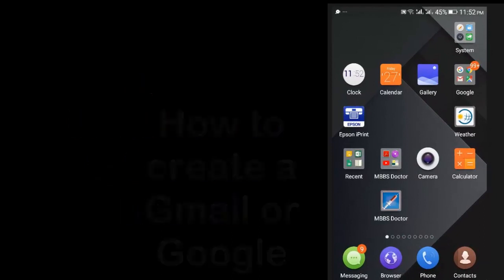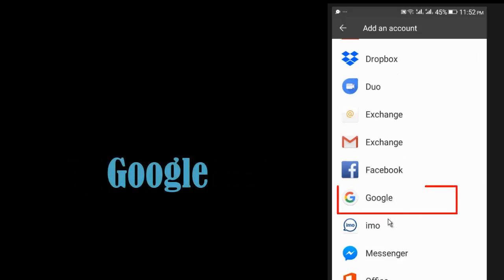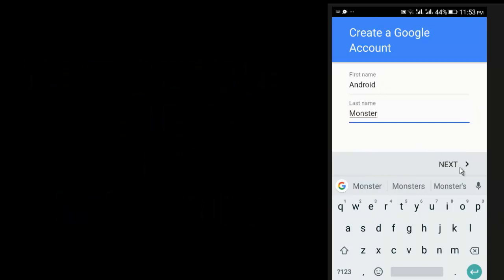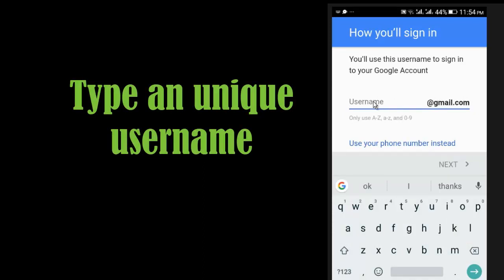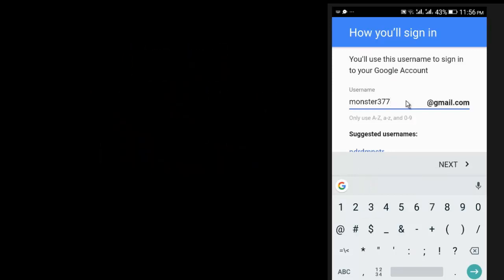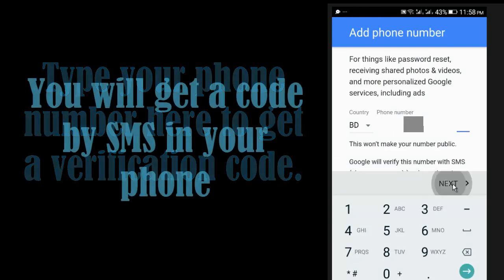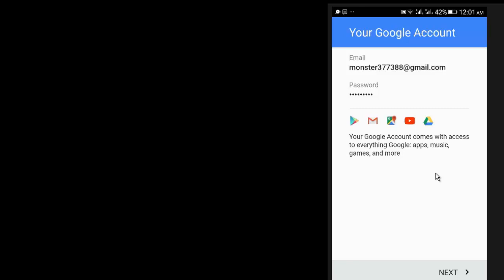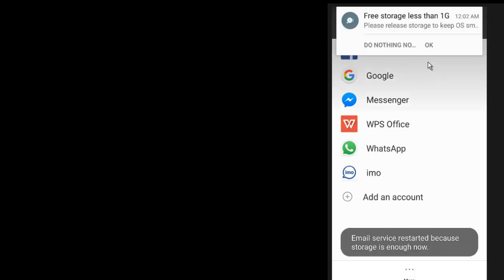Android Tutorial 3 : How to create a Google account in Android easily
Creating a gmail account or Google account in Android device.
Here I am showing you a complete and easy tutorial with hints